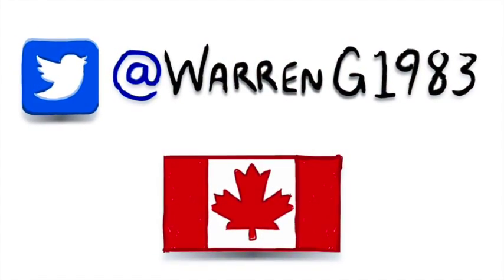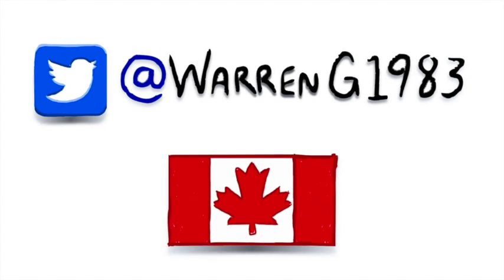The Polymer Gel Dosimeter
To celebrate the first ever "International Day of Medical Physics" -- November 7th, 2013 -- I go into a bit more detail about the polymer gel dosimeter.